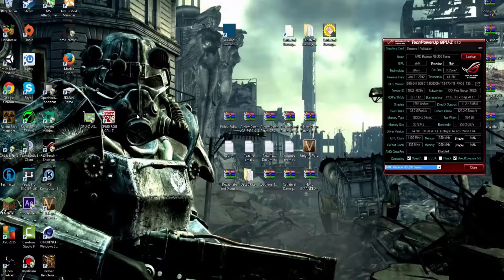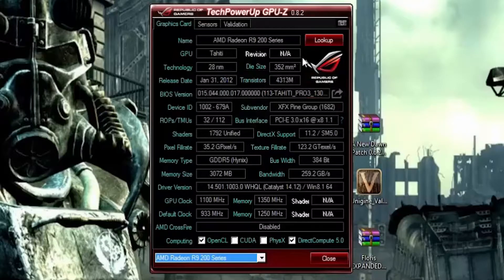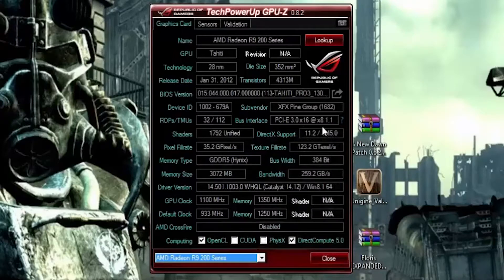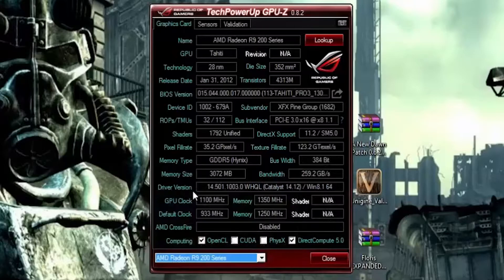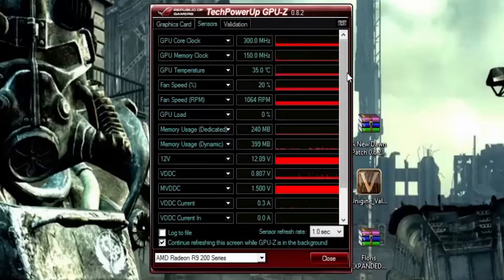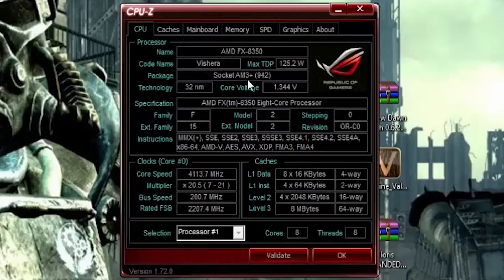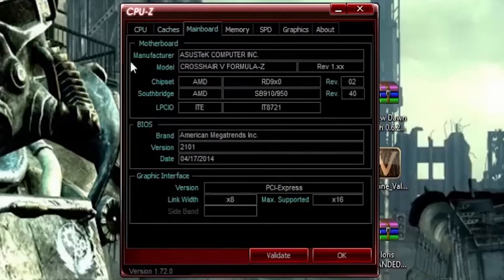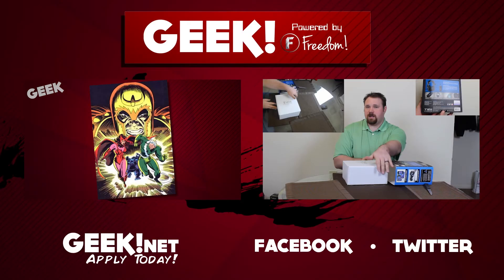Introduction to CPU-Z and GPU-Z